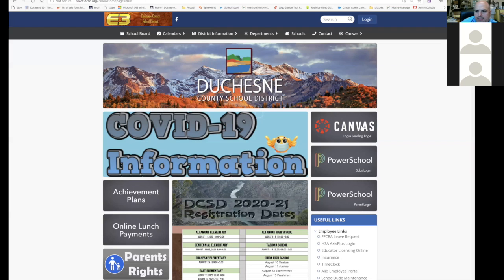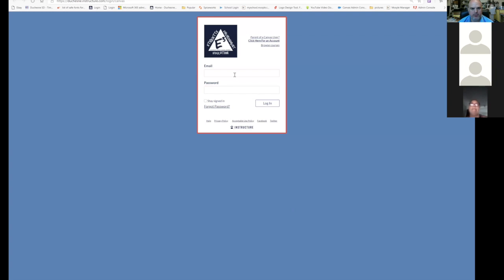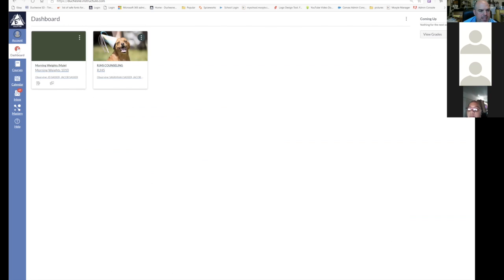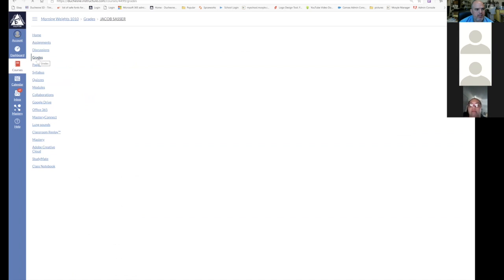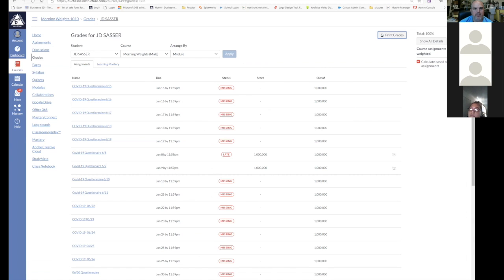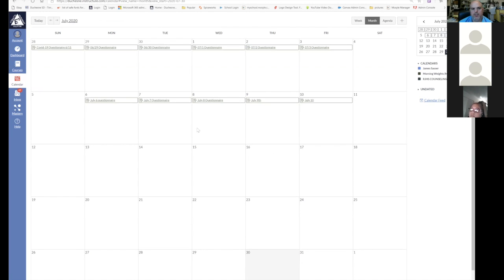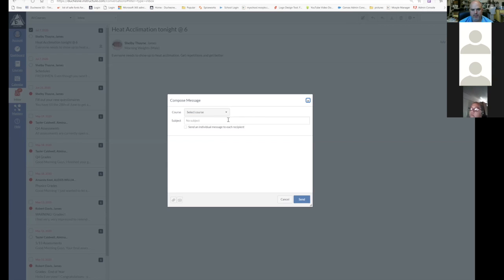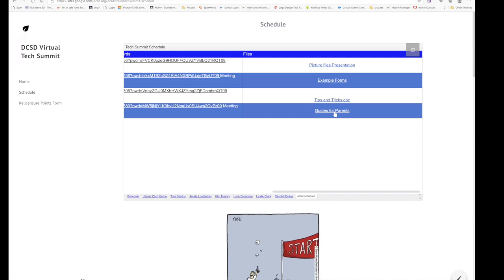Canvas for parents